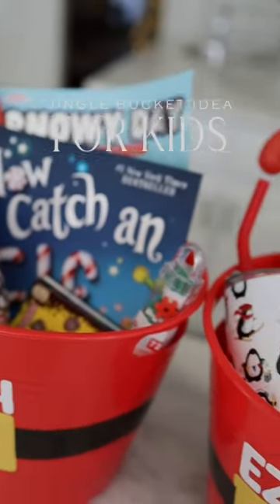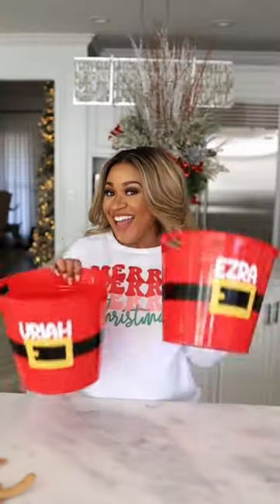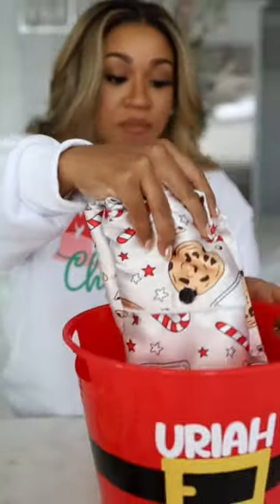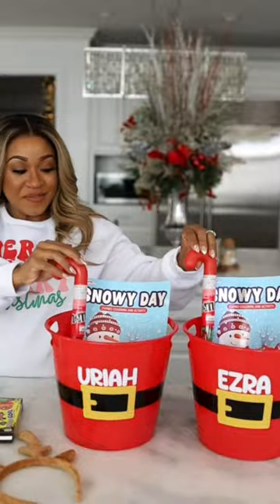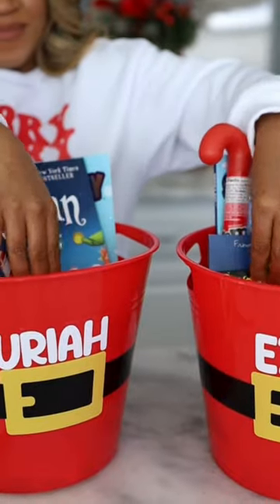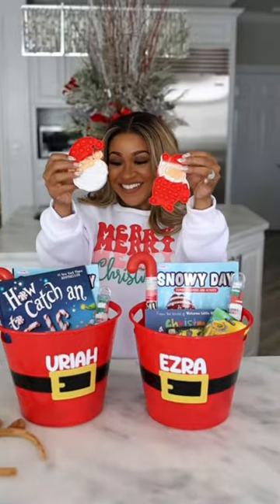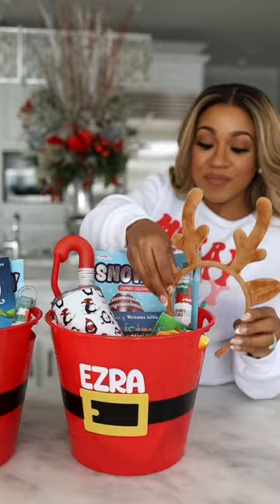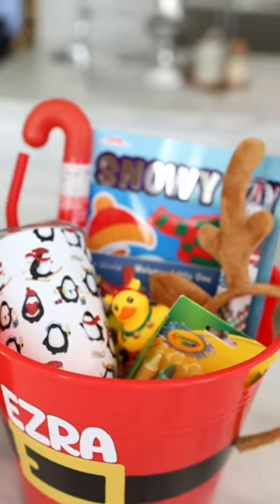Jingle Bucket Ideas for Kids!